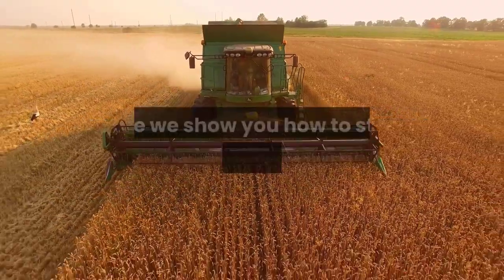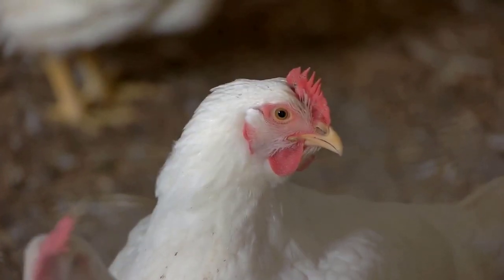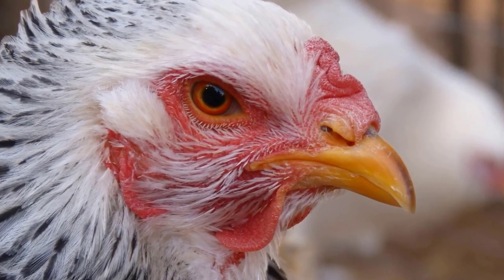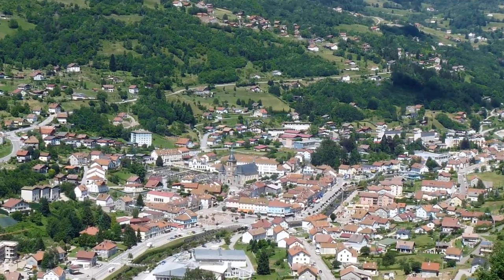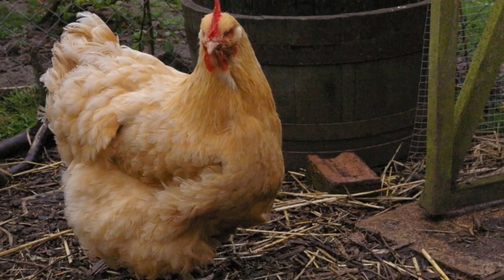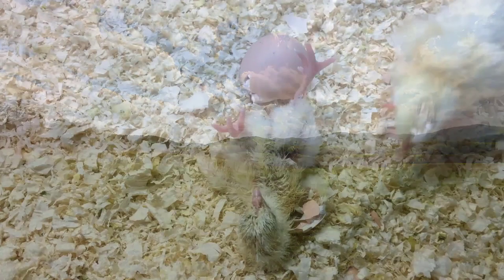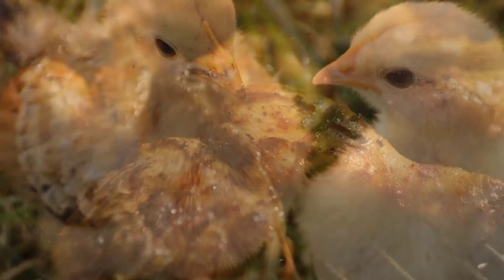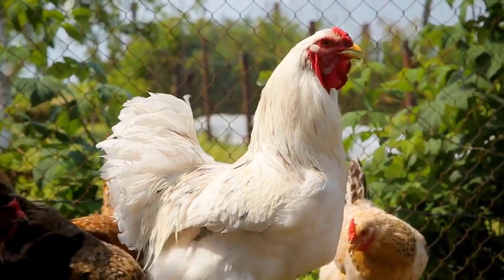Best Chickens for Meat and profit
In this video we are going to take a look at 10 chicken breeds that you can rear for meat on your farm, small holding or even in your garden. Some of the chickens on this list include Cornish Crosses, Orpingtons and Turkens.

🐔 Movable chicken coop
🐔 Nesting pads
🐔 Pet bedding
🐔 Hatchery incubator

0:00 Introduction
0:21 small holding or even in your garden.
1:13 small-scale, backyard rearing.
1:38 and Barred Plymouth Rocks.
2:00 the chicks are harvest-ready in
2:12 environmental conditions.
3:32 suitable for free range conditions
4:01 smaller side